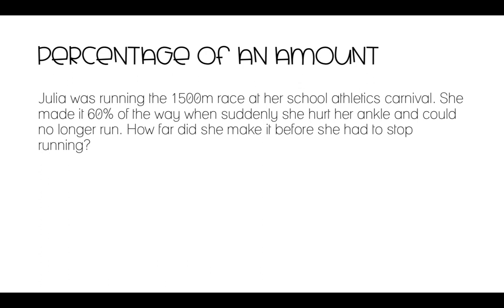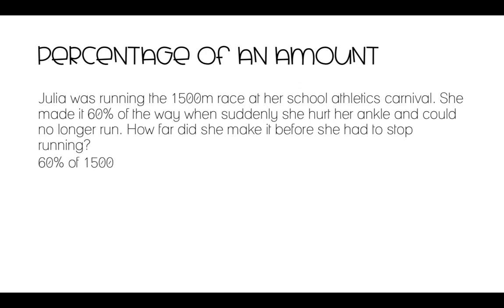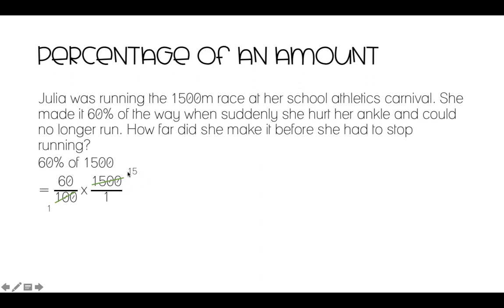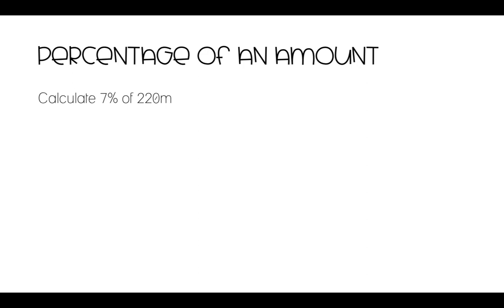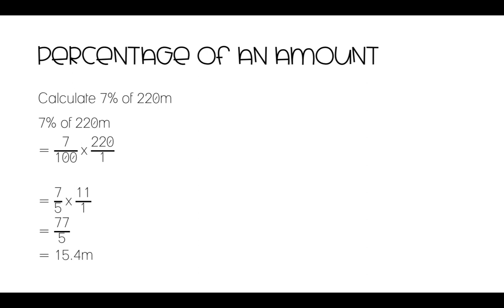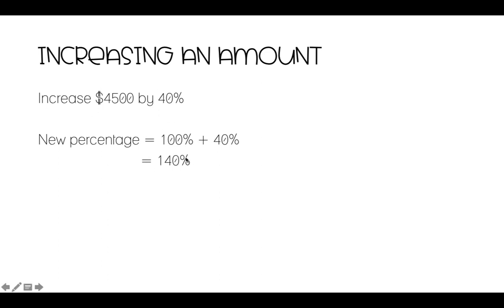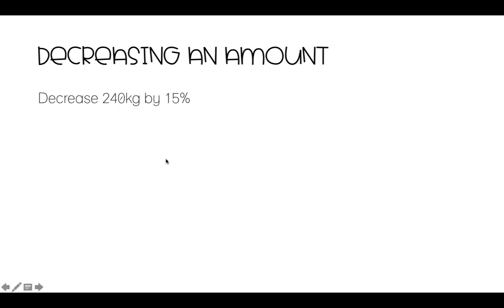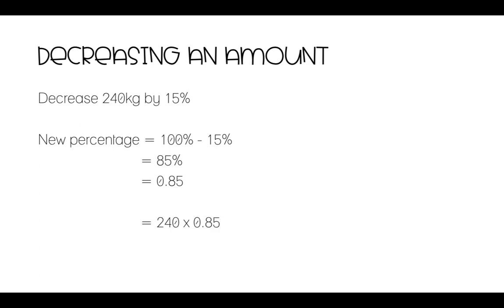Calculating a percentage